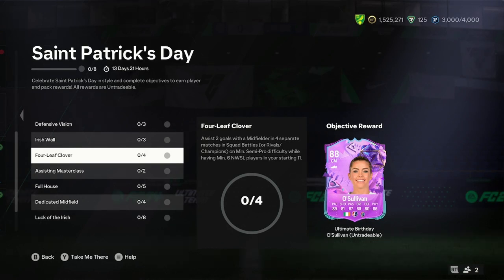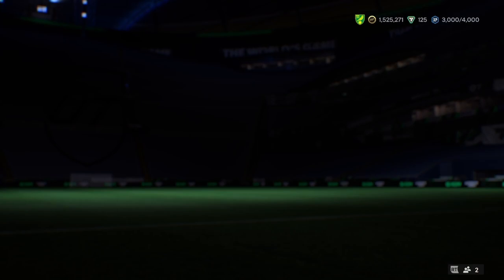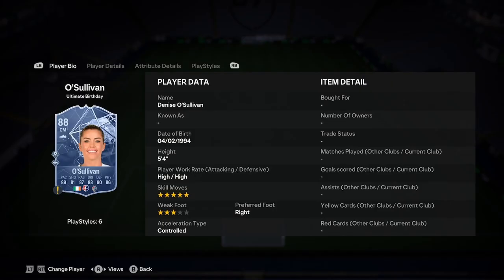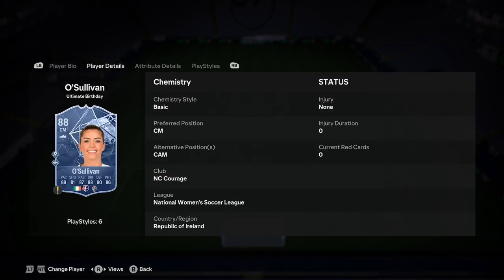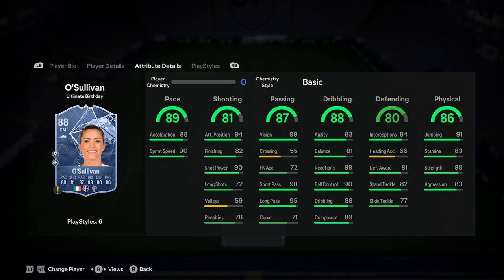88 Denise O'Sullivan Ultimate Birthday Player Anaylsis!! || EA FC 24 Ultimate Team